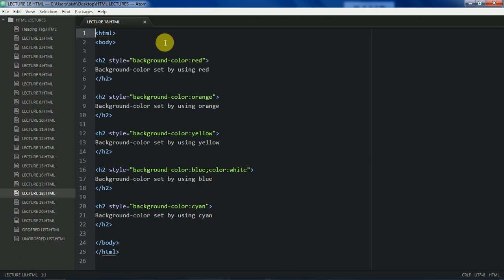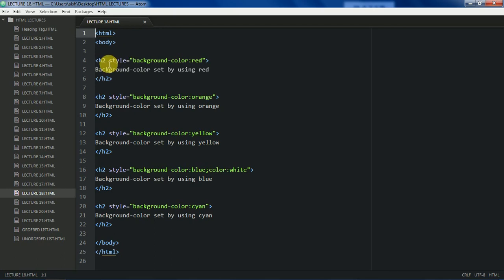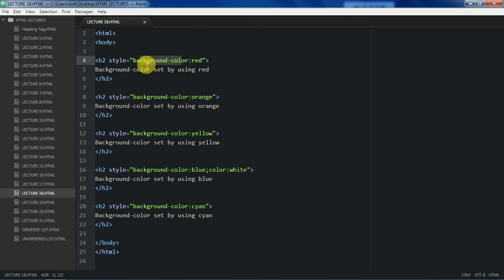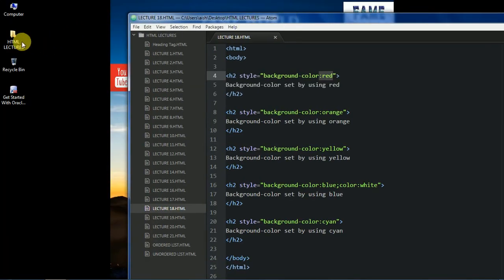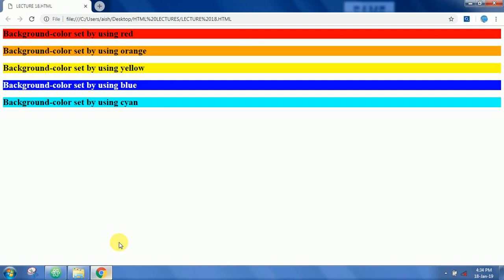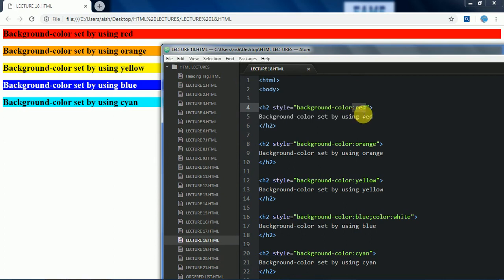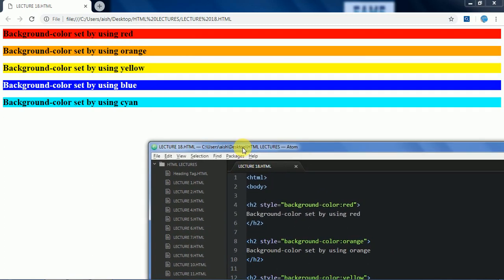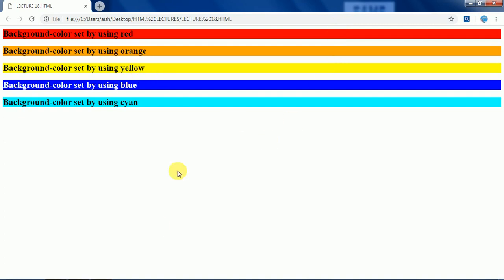LECTURE - 18 - INLINE STYLE - example 4 - CSS - WEB DESIGNING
This Video Lecture Includes An Illustration To INLINE STYLE .
example 4